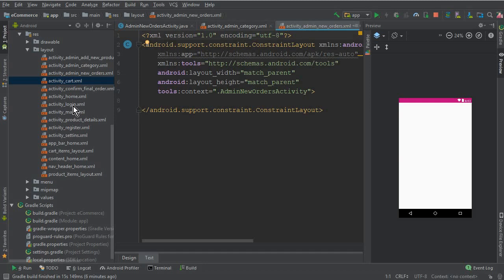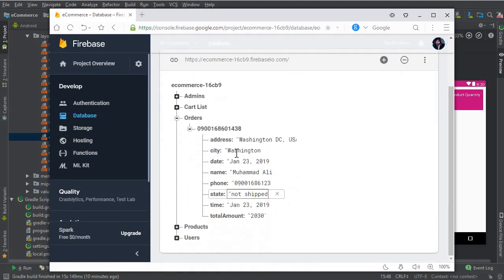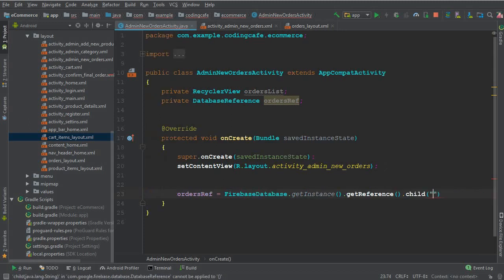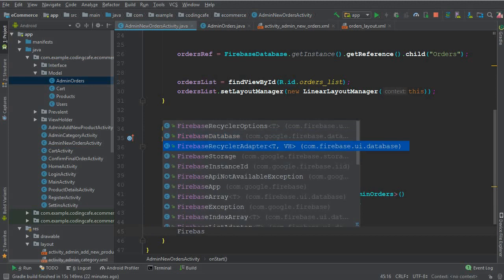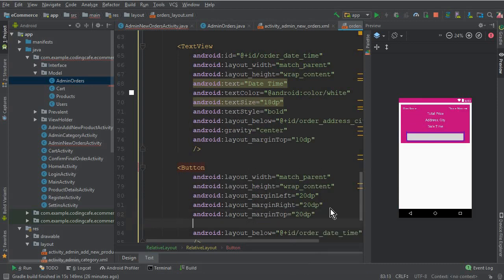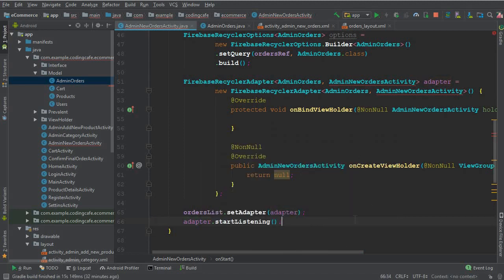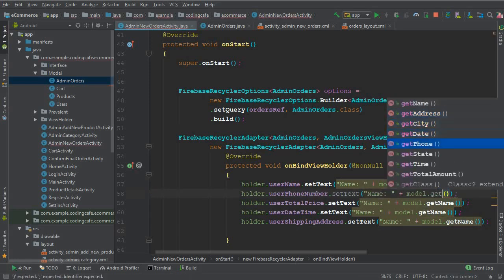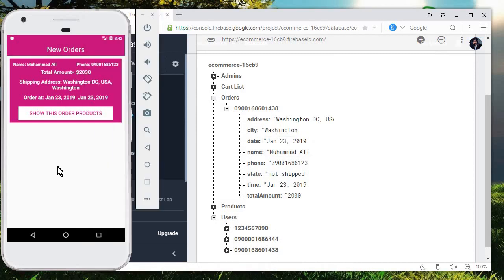Android eCommerce Shopping App - Make Android App like Amazon - Firebase Tutorial 30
In this android ecommerce app development Tutorial#30 we will allow admin to check new orders on check orders activity in our android shopping app tutorial like amazon.

shop app
shop application
ecommerce app